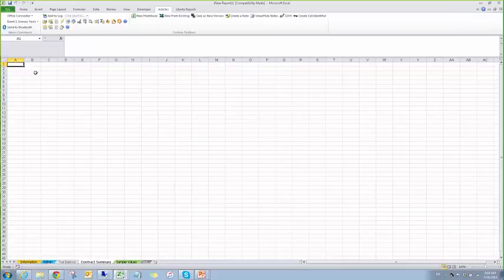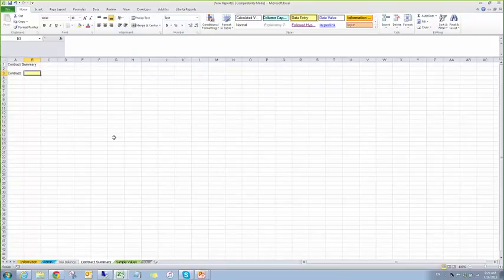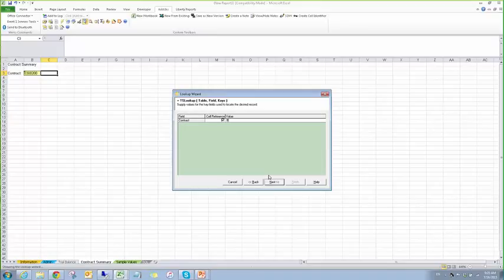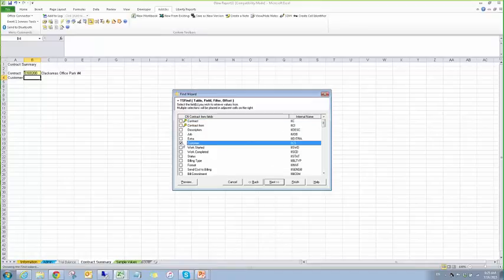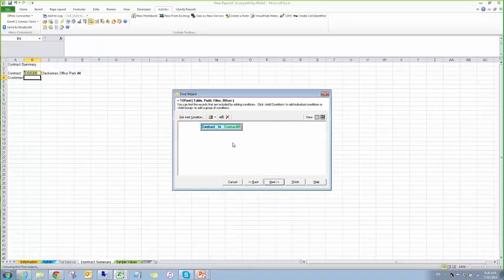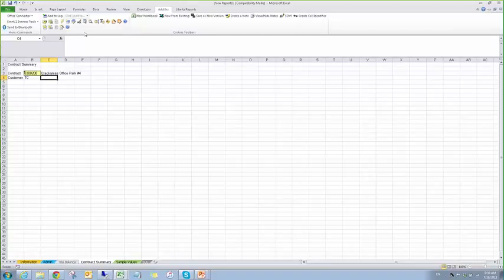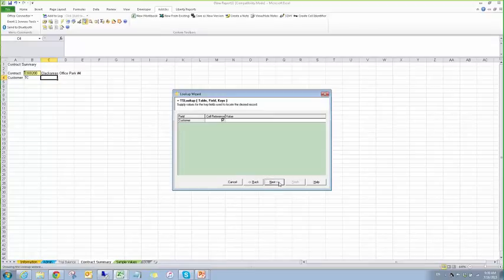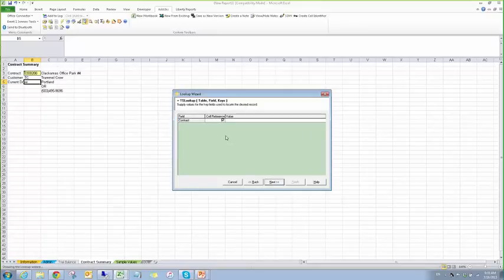Introduction to Report Design - Function Selector / Report Headers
Review of adding header information to Office Connector Reports using Office Connector Function Selector.